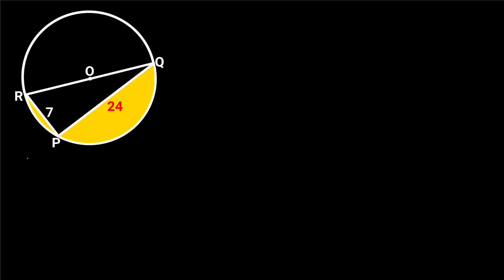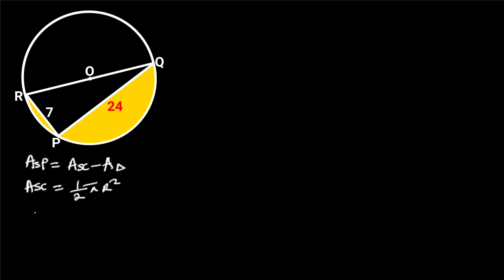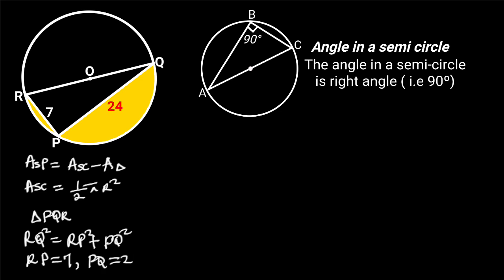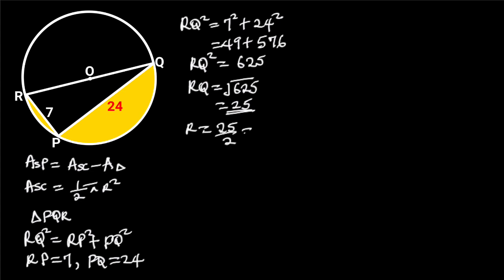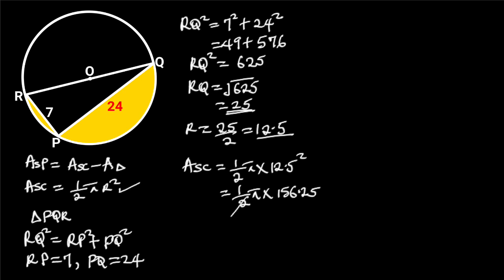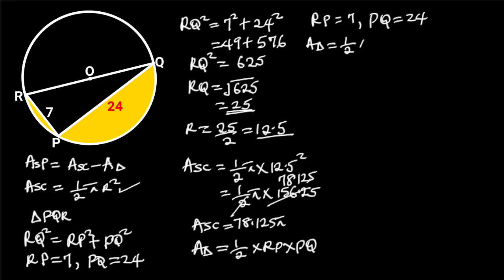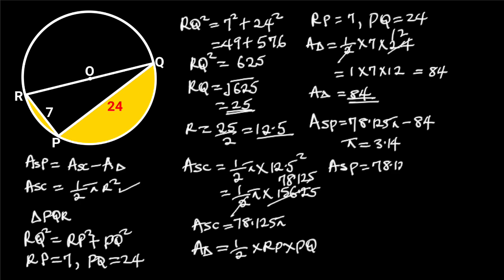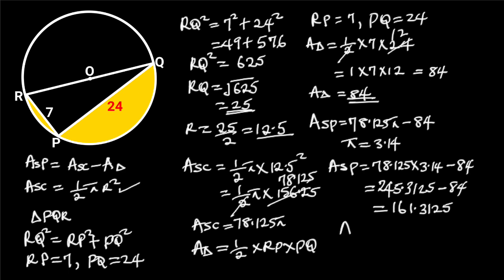Can You Find The Area of The Yellow Portion?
Geometry; difficult question, Area of shapes, Area of triangle, area of semi-circle, and Pythagoras Theorem.